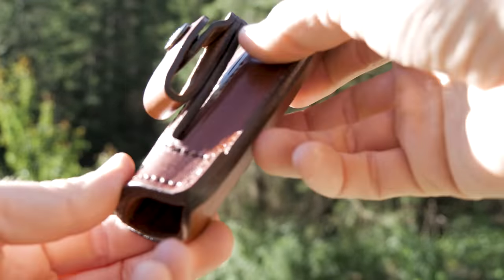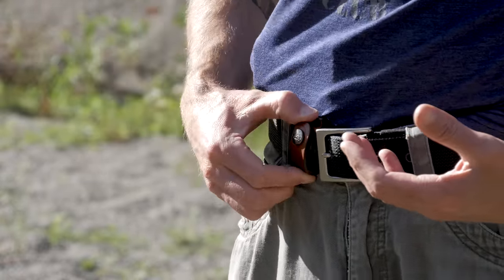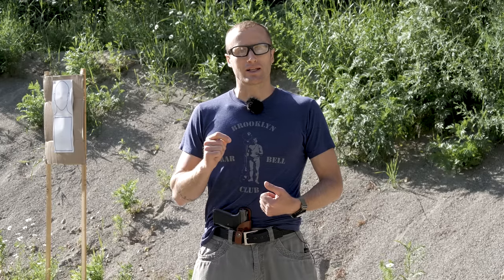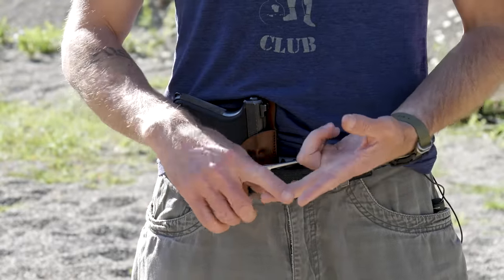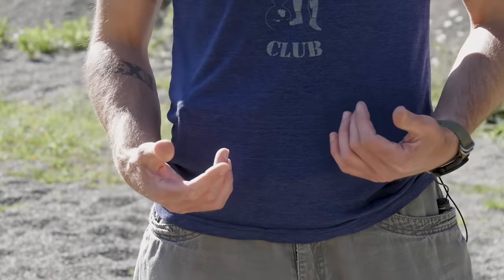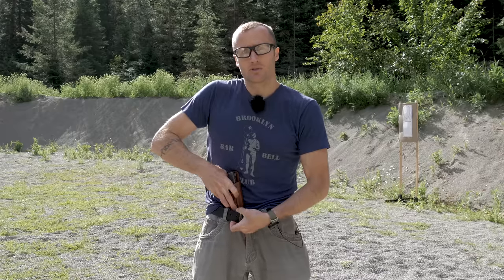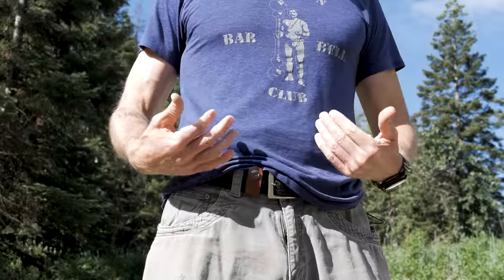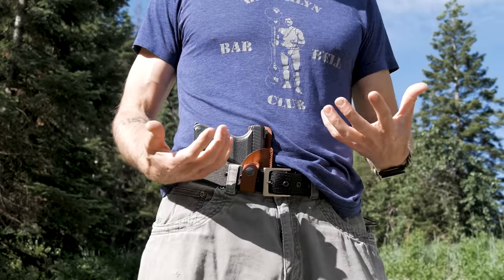Craft Holsters: Tuckable Leather AIWB Holster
There are a lot of holsters on the market.  When you start looking into quality leather holsters, that number shrinks dramatically.  Creating a good leather holster takes a lot of skill.  After running this AIWB Tuckable Leather Holster from Craft Holsters for the last two months or so, I've been pretty pleased.

From a quality standpoint, this holster checks all the boxes.  High quality leather with a nice clean form fit to my pistol, H&K P7M8.  All the stitching is really uniform and strong as well.

I do like how easy the holster is to both take on and off.  While it is tuckable, allowing the user to tuck in a shirt while wearing it, I don't use that option.  I do however wish that the holster incorporated a wing/claw feature to push the butt of the pistol into me, creating less printing.

These holsters are made by Falco in Europe for Craft Holsters.  Due to that, expect a 4 or 5 week window in which to receive your holster.  Be sure to check out the Craft Holsters Tuckable Leather Concealed Carry Holster.